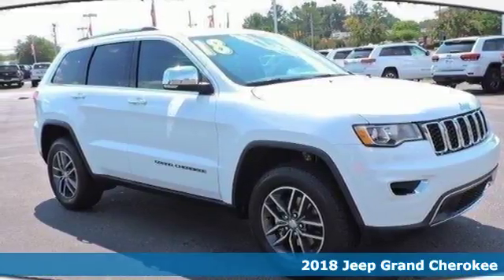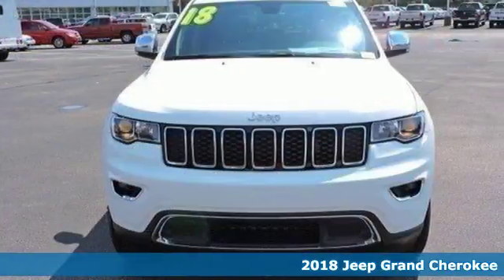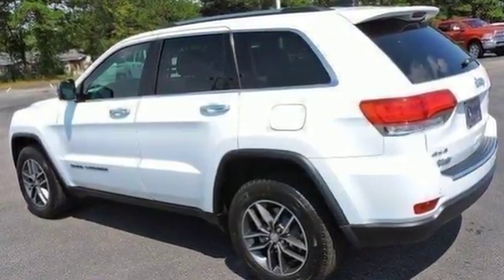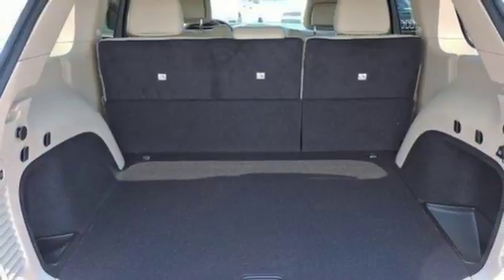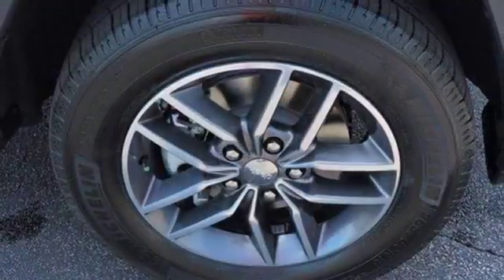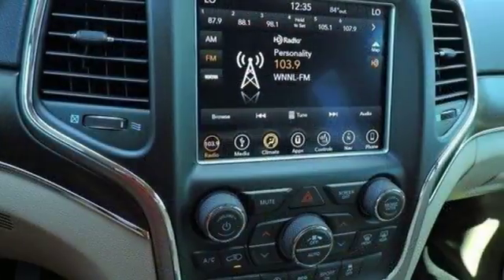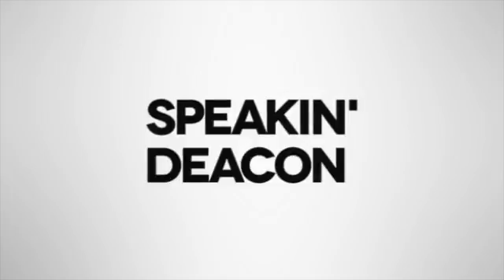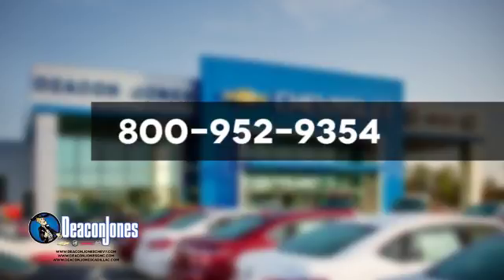2018 Jeep Grand Cherokee Smithfield NC Selma, NC #480020 - SOLD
Year: 2018
Make: Jeep
Model: Grand Cherokee
Trim: Limited 4x4
Engine: 3.6L V6 Cylinder Engine
Transmission: AUTOMATIC
Color: Bright White Clearcoat
Interior: LT FRST BG/BLK LTHR
Stock #: 480020
VIN: 1C4RJFBG4JC122488
Heated Leather Seats, NAV, Back-Up Camera, iPod/MP3 Input, Remote Engine Start, RADIO: UCONNECT 4C NAV W/8.4 DISPLAY... BLIND SPOT & CROSS PATH DETECTION. EPA 25 MPG Hwy/18 MPG City! Limited trim, Bright White Clearcoat exterior AND MORE! KEY FEATURES INCLUDE: Leather Seats, 4x4, Power Liftgate, Heated Driver Seat, Heated Rear Seat, Back-Up Camera, iPod/MP3 Input, Aluminum Wheels, Remote Engine Start, Dual Zone A/C, Heated Seats, Heated Leather Seats Rear Spoiler, MP3 Player, Remote Trunk Release, Keyless Entry, Privacy Glass. OPTION PACKAGES: BLIND SPOT & CROSS PATH DETECTION Auto Dim Exterior Passenger Mirror, TRANSMISSION: 8-SPEED AUTOMATIC (850RE) (STD), ENGINE: 3.6L V6 24V VVT UPG I W/ESS (STD), RADIO: UCONNECT 4C NAV W/8.4 DISPLAY SiriusXM Travel Link, 5-Year SiriusXM Travel Link Service, 5-Year SiriusXM Traffic Service, 1-Year SiriusXM Guardian Trial, HD Radio, SiriusXM Traffic Plus, For Details Visit DriveUconnect.com, GPS Navigation, 8.4 Touchscreen Display. EXPERTS ARE SAYING: Great Gas Mileage: 25 MPG Hwy. MORE ABOUT US: Choose from thousands of preowned vehicles at Deacon Jones. Deacon Jones opened his first used car lot in 1974 in Princeton, NC and has offered quality preowned vehicles to Johnston and surrounding counties for 34 years. Find domestics and imports- something to fit everyone's budget. Financial Hardships? Give Deacon Jones the opportunity to help you reestablish your credit. We look forward to assisting you with your next vehicle purchase. Eastern N.C.'s Largest Volume Dealer. Fuel economy calculations based on original manufacturer data for trim engine configuration. Please confirm the accuracy of the included equipment by calling us prior to purchase.

Address:
1115 North Bright Leaf Blvd